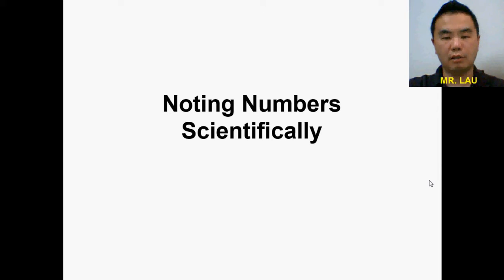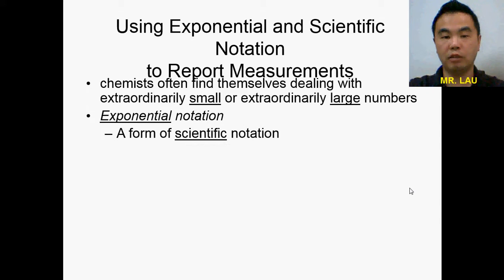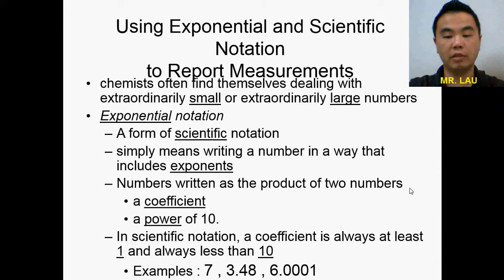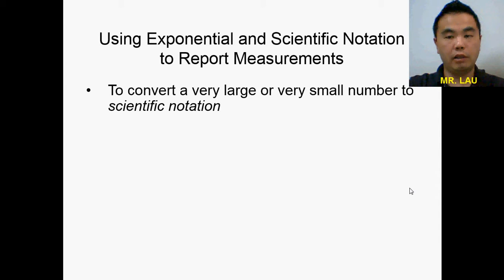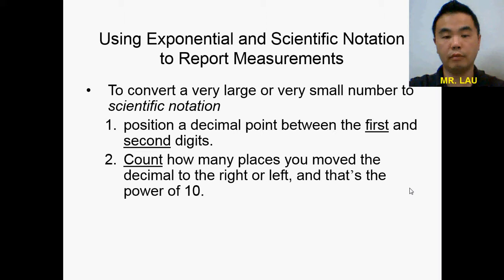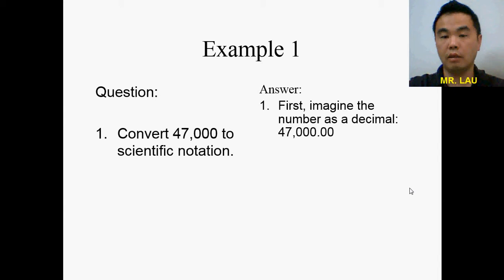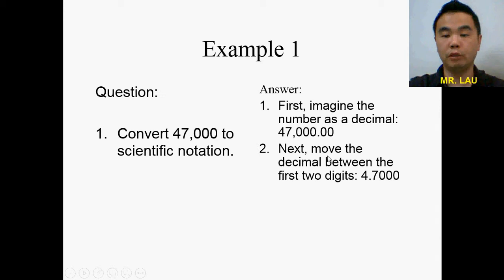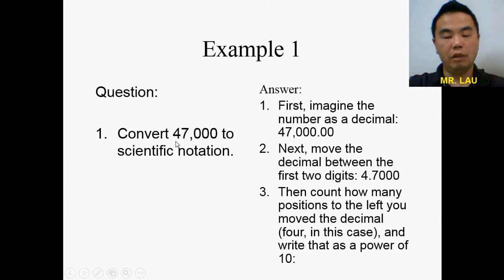Chemistry 11 - Intro to scientific notation 1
An introduction on using Scientific Notation for Chemistry 11.